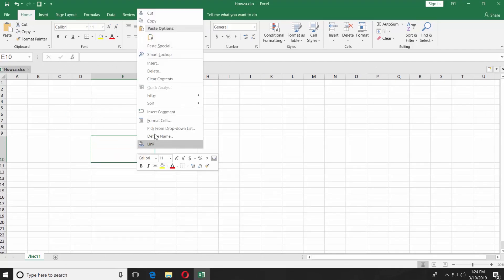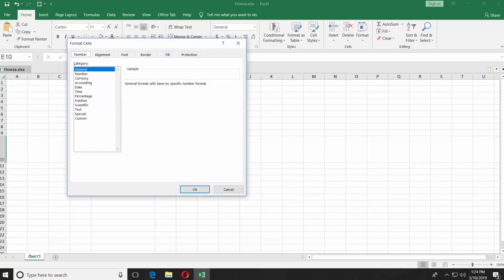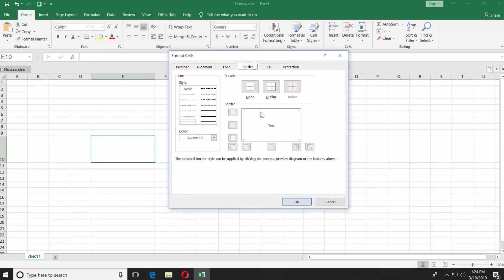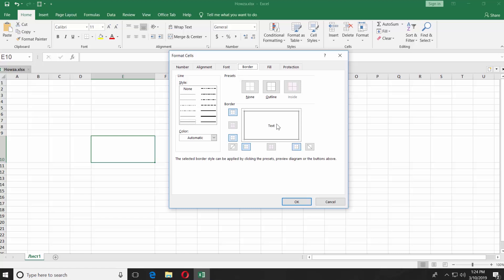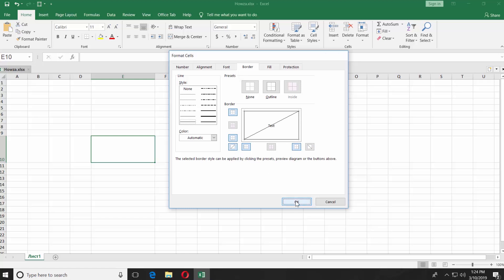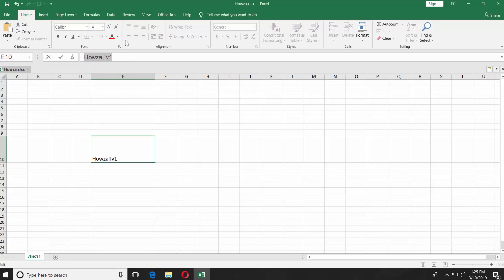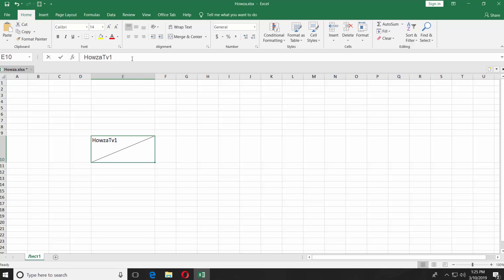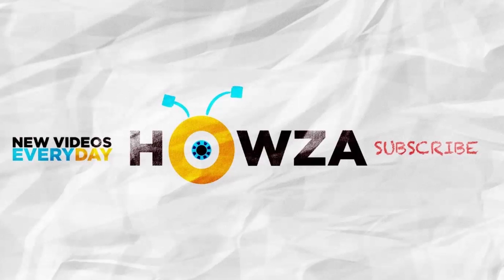How to Diagonally Split Cells in Excel 2019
In today’s tutorial we will show you how to diagonally split cells in Excel 2019.
Open Excel file you need. Select the cell you want to split. Pull the column and row borders to make it bigger. Right-click on the sell and select ‘Format Cells’. Go to Border tab. You will have a rectangle under Border block. Click on each side of the rectangle. You will have four borders. You have two different diagonal icons on the left and the right side. Click on the one you need. Click Ok. You will see your cell has a diagonal split now. Let’s try to type some text. You can select the Alignment at the top of the window, so the split won’t cover the text. If you want to add text to both parts of your cell, start typing the text and then press the spacebar on your keyboard to move it further.